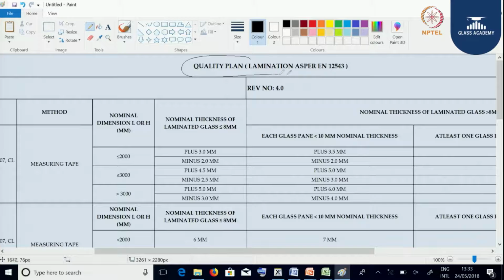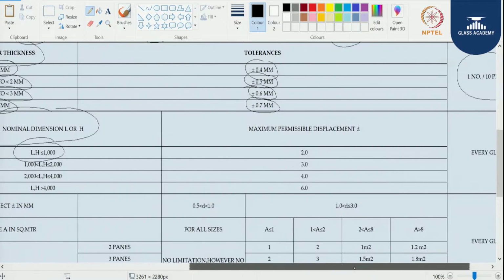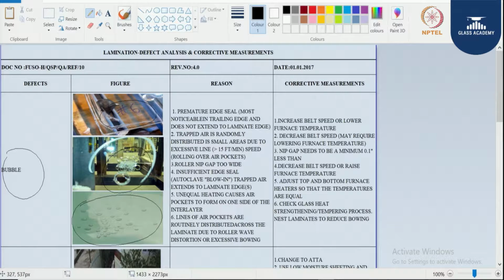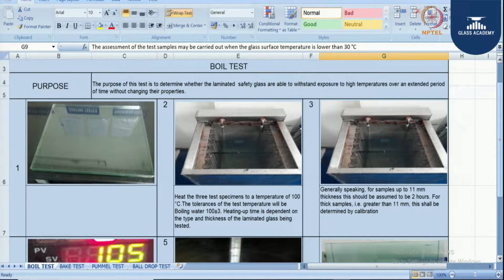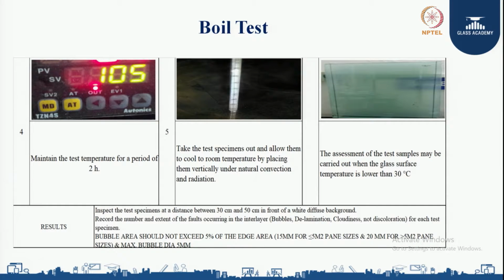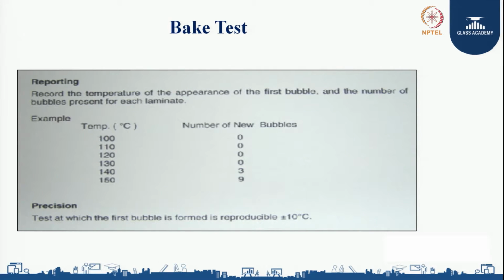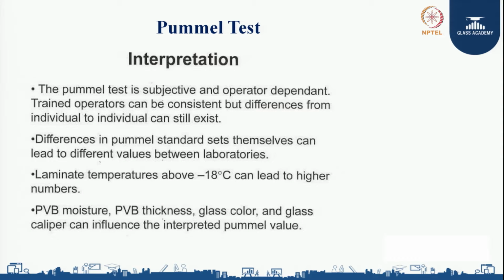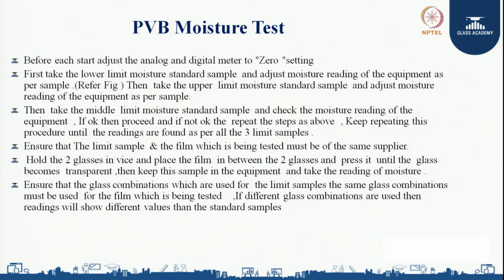Quality Testing Part V